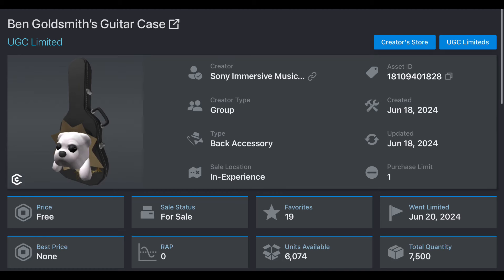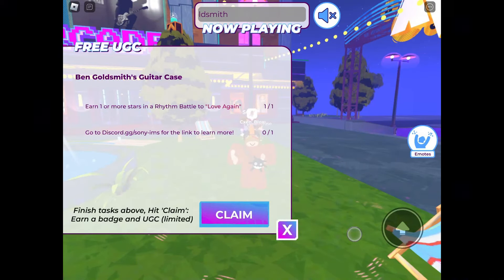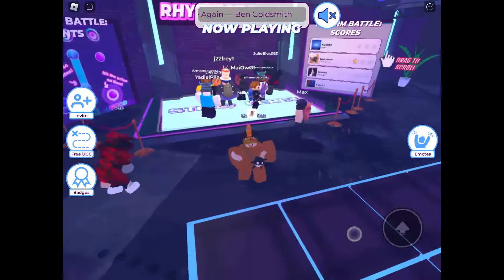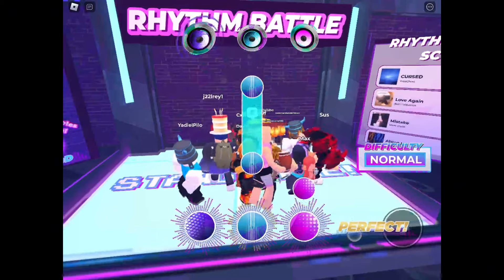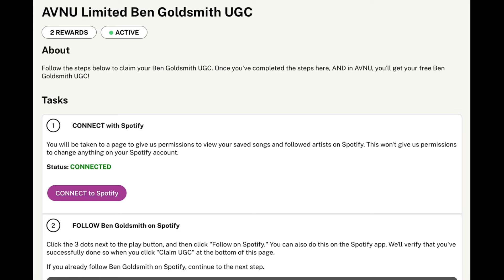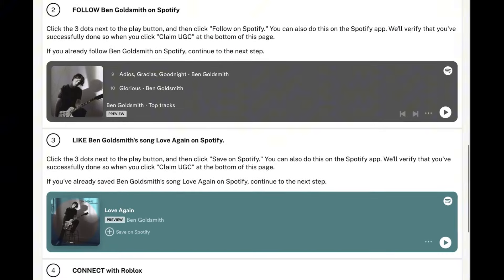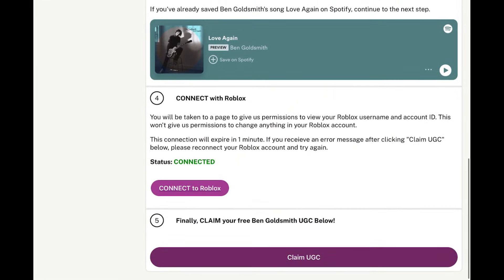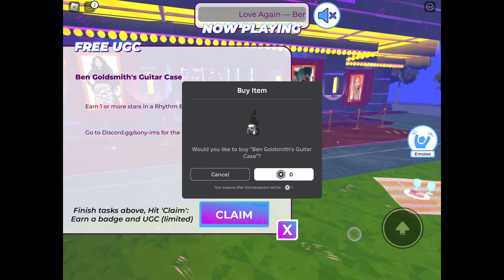Free UGC Limited! How To Get Ben Goldsmith’s Guitar Case In AVNU | Roblox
This video is a tutorial of how to get the Ben Goldsmith’s Guitar Case (5k stocks)